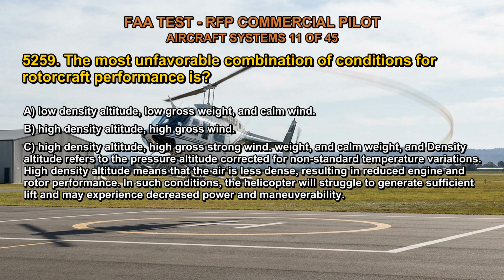FAA TEST - RFP COMMERCIAL PILOT - AIRCRAFT SYSTEMS Q5255, Q5256, Q5257, Q5258, Q5259 (11-45)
This Aircraft Systems lesson covers questions 5255 through 5259 and focuses on helicopter drivetrain components, rotor system designs, autorotation capability, and environmental factors affecting rotorcraft performance. The lesson begins with the clutch system, whose primary purpose is to allow the engine to start and reach operating speed before engaging the heavy rotor system. Because helicopter rotor assemblies possess significant rotational inertia compared to an airplane propeller, directly connecting the rotor during engine start would place excessive stress on the starter and engine. The clutch gradually connects engine power to the rotor system, enabling smooth rotor acceleration. The lesson then examines the freewheeling unit, a critical safety device that automatically disengages the engine from the rotor system whenever engine RPM drops below rotor RPM. This function is essential during autorotation, allowing the rotor blades to continue spinning freely from upward airflow after an engine failure, providing lift and control for a safe emergency landing. Next, the lesson discusses the semi-rigid rotor system, commonly found on many light helicopters. In this design, the rotor blades are connected in such a way that they flap together as a unit, with one blade moving upward while the opposite blade moves downward. This teetering action helps compensate for dissymmetry of lift while maintaining a simpler and lighter rotor system than fully articulated designs. The lesson then shifts to helicopter performance considerations, explaining that high temperature and high relative humidity significantly reduce climb performance because both conditions lower air density, reducing rotor efficiency and engine power output. Finally, the lesson addresses the most unfavorable operating conditions for rotorcraft performance: high density altitude, high gross weight, and calm wind. High density altitude decreases available lift and engine performance, high gross weight increases the lift required to remain airborne, and calm wind eliminates the performance benefits often gained from airflow through the rotor system. Together, these conditions create the most demanding environment for helicopter operation. Understanding clutch operation, freewheeling units, semi-rigid rotor systems, autorotation principles, density altitude effects, and rotorcraft performance limitations is essential for FAA examinations, helicopter flight training, and safe rotorcraft operations.